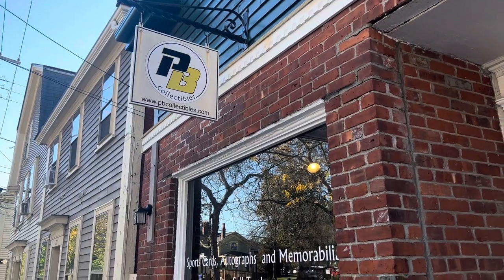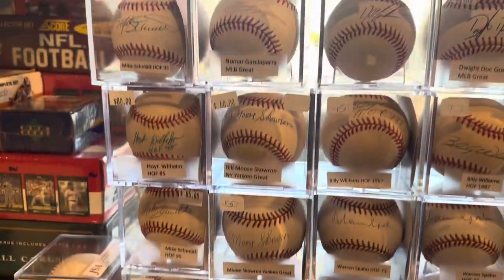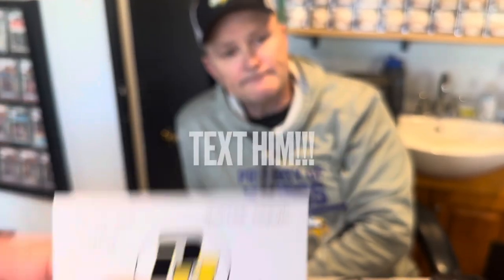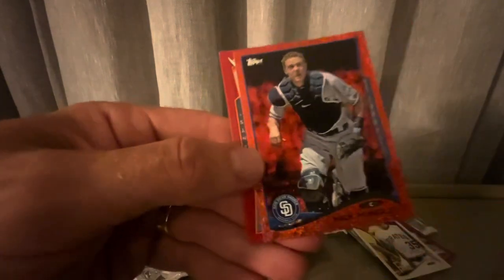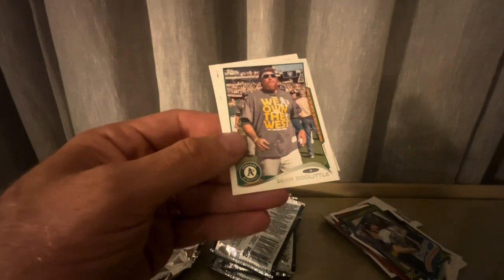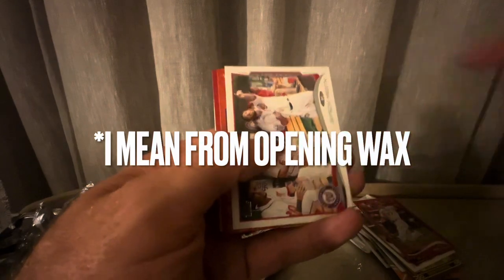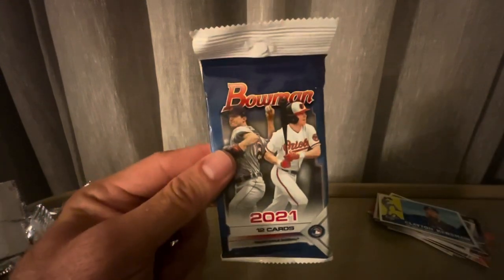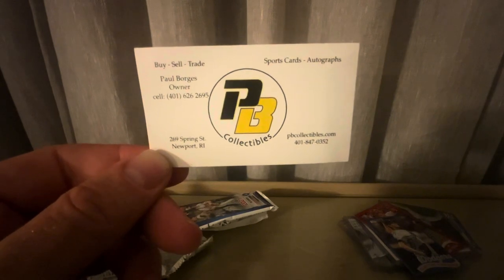Red MIKE TROUT SSP & AUTO Cards!!! CRAZY Vintage Baseball Pulls @ PB Collectibles!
Welcome to PB Collectibles in Rhode Island, your go-to destination for all things vintage baseball cards! In this exciting video, we bring you a tour and some mind-blowing pulls from their collection of vintage baseball wax packs. Brace yourself for the jaw-dropping legendary Red MIKE TROUT & a sweet Bowman Chrome Auto Card that we've managed to uncover! Prepare to be amazed as we delve into the realm of nostalgia and unveil these incredible cards from past eras of baseball. The team at PB Collectibles has meticulously sourced these vintage wax packs, carefully preserving them until this momentous occasion. And boy, are we thrilled to share these crazy pulls with you! Get ready to feast your eyes on the immensely sought-after Red MIKE TROUT card. As one of the greatest players of our time, MIKE TROUT has captivated baseball enthusiasts worldwide, and this card is an absolute gem. With its vibrant red hue, it commands attention and holds immense value in the collector's realm. But our excitement doesn't end there! We also unveil the coveted Bowman Chrome Auto Card. This shimmering beauty will take your breath away with their stunning design and irresistible allure. Each card is a testament to MIKE TROUT's dominance and serves as a valuable addition to any baseball card collection. PB Collectibles understands the significance of vintage baseball cards and the emotions they evoke in collectors. Our dedication to providing you with top-notch content and showcasing these rare gems and awesome stores is unwavering. We take immense pride in curating an unparalleled collection of videos for fellow collectors like you. Immerse yourself in the nostalgia and join us on this exhilarating journey as we unbox and explore the treasures hidden within these vintage baseball wax packs. Whether you're a seasoned collector or just beginning to delve into the world of baseball cards, this video is sure to leave you in awe. So sit back, relax, and prepare to be blown away by these legendary Red MIKE TROUT & Chrome Auto Cards. Witness firsthand the sheer excitement and joy that true collectors experience when uncovering such rare gems. Trust us, you wouldn't want to miss out on this incredible collector's dream! With our passion for vintage cards and commitment to providing you with the best experience, we guarantee that you won't be disappointed. Thank you for being a part of the NOMAHLOVESYAH community. Together, let's celebrate the timeless beauty of baseball and the thrill of collecting. Happy collecting, fellow enthusiasts!